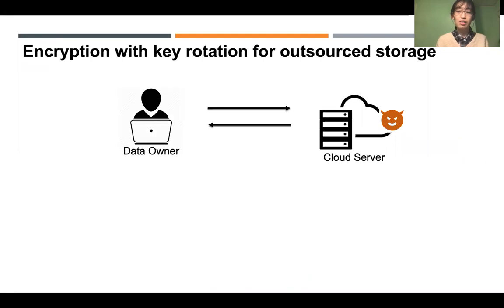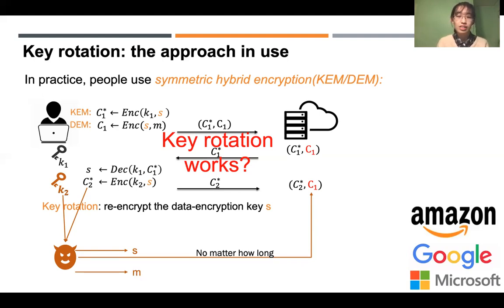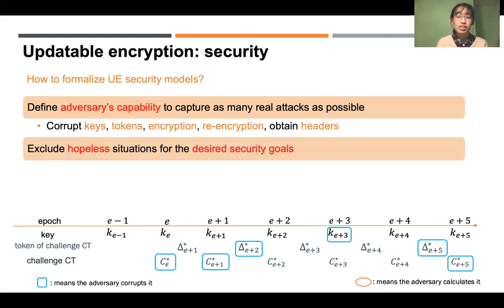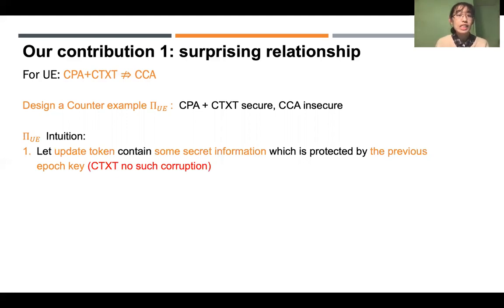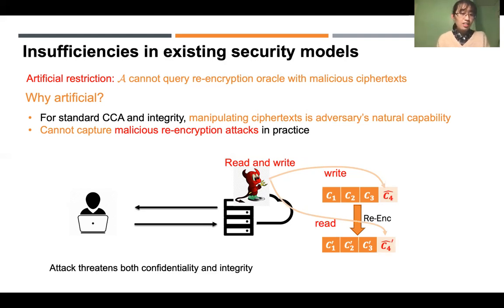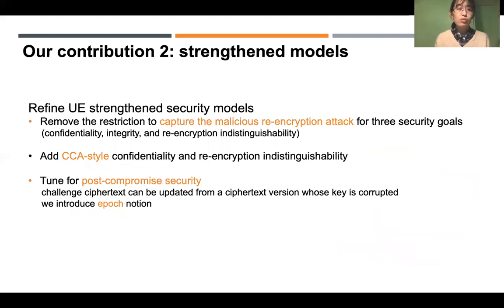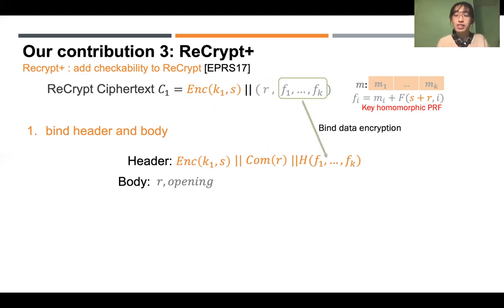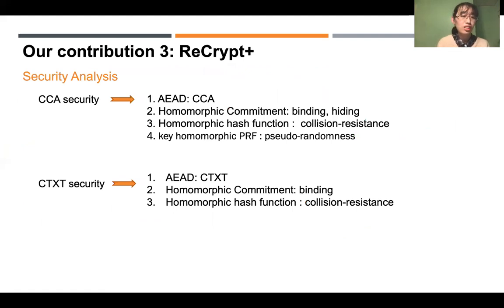CCA Updatable Encryption Against Malicious Re-Encryption Attacks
Paper by Long Chen, Ya-Nan Li, Qiang Tang presented at Asiacrypt 2020